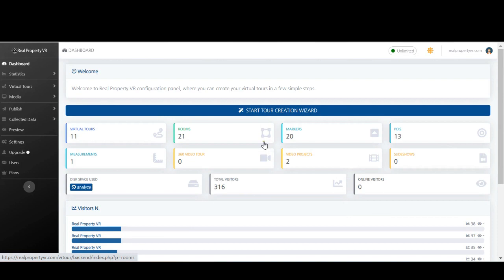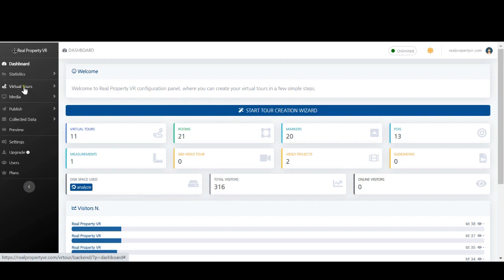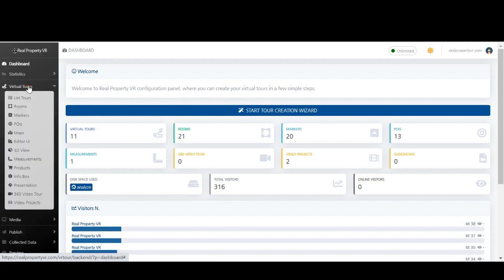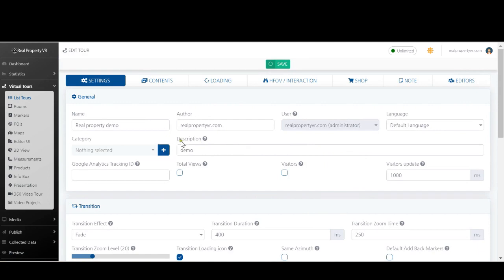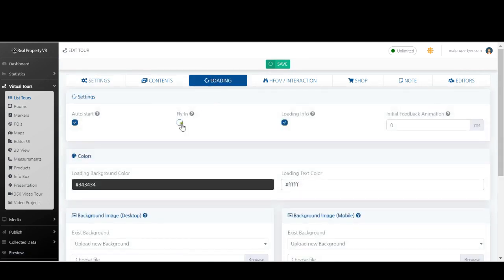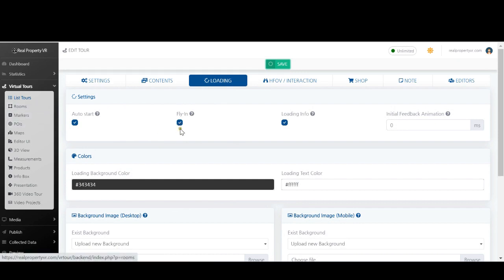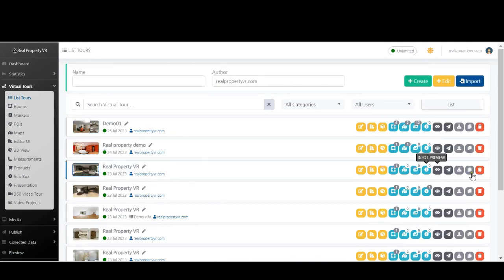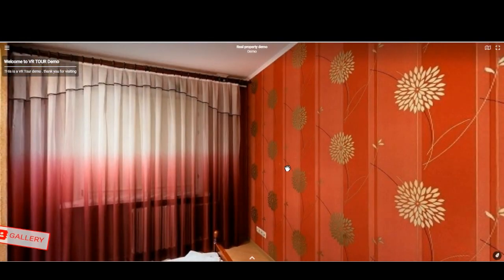How to create a fly in to you VR Tour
This tutorial will show you how to create a fly in for your vr tour.